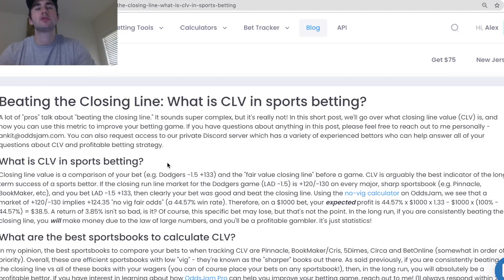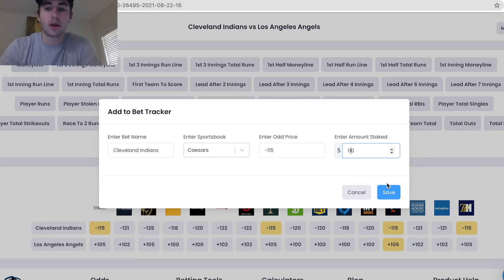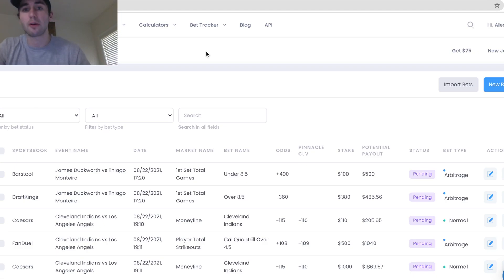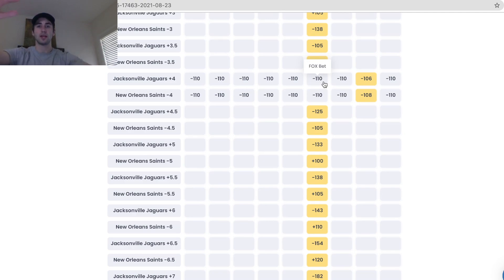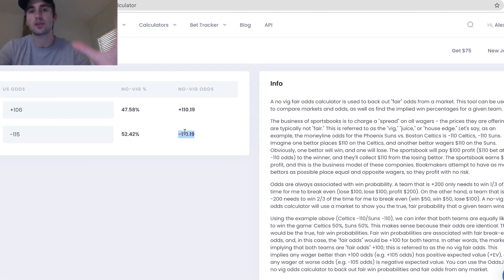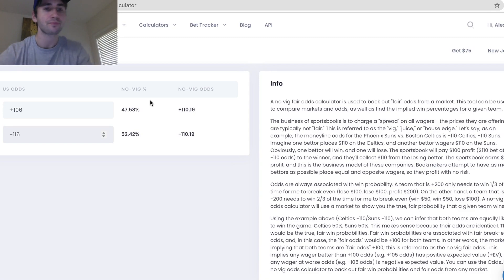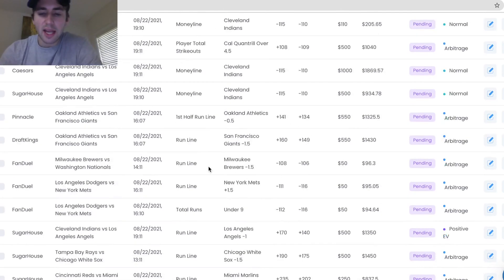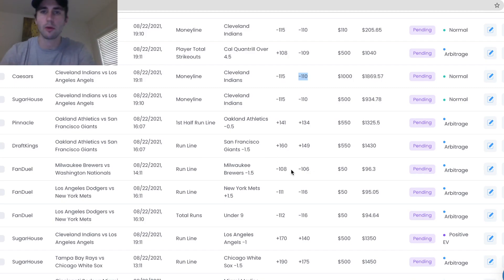Why you're bleeding money to the books while sports betting (Bet Tracker, Closing Line Value / CLV)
In this video, Alex (bio below) explains critical concepts in sports betting, such as closing line value (CLV) and the importance of tracking your wagers with a bet tracker.

This lets us know the content is good, and we'll continue to pump out more sports betting content.

Thousands of paying customers use OddsJam to make more informed betting decisions. Tens of thousands browse odds daily on OddsJam (it's free!). Why aren't you?

If you're looking for a real-time data API to power your sports betting business, OddsJam is right for you!

Alex graduated from Stanford in math/cs before working as a quantitative trader on Wall Street. He's currently the youngest member of the OddsJam team, and also a cofounder.

Video description:
It's very difficult to know if you are even making money sports betting if you are not tracking your bets ruthlessly. A losing bettor wins 47% of the time and is an ATM machine for sportsbooks. A profitable bettor wins 53% of the time. Losing bettors still win 47% of the time and get a rush every time they win. They call losses "bad beats" and don't realize that they're just an unprofitable sports bettor. For that reason, you need to track your bets. After a sample of 500+ bets, you'll have a clear indication of whether or not you are a profitable sports bettor. If you are losing money, then something needs to change. If you are making money, then you should be betting bigger to earn a higher dollar profit.

We also discuss closing line value (CLV) and the importance of this metric in becoming a profitable sports bettor. Consistently beating the closing line is the #1 indication of success for sports bettors. If the market is consistently closing -105/-105, and you are getting +107 odds, then you will make money in the long run.